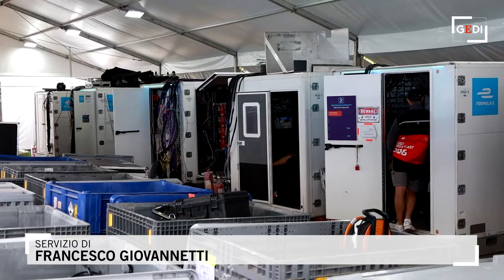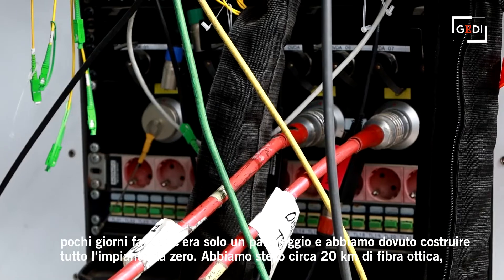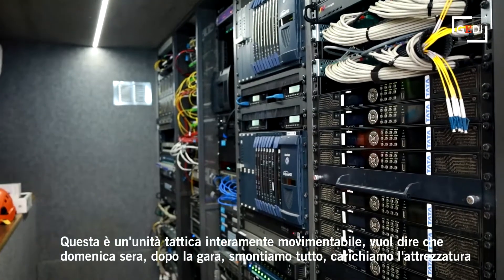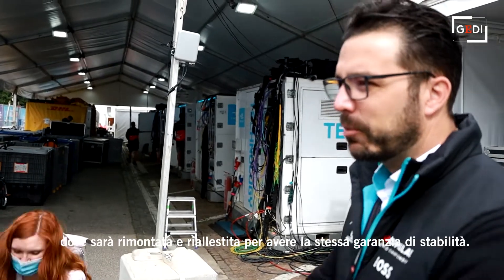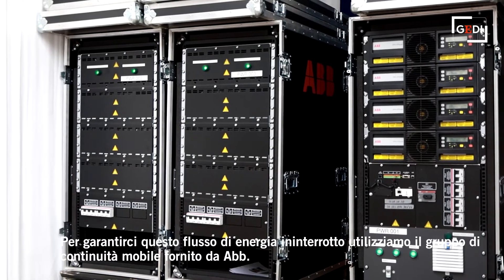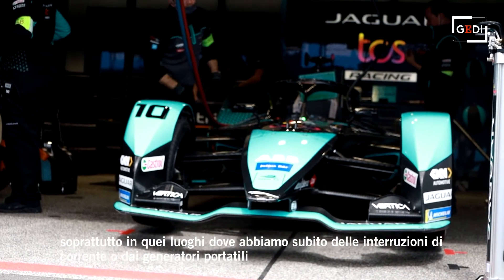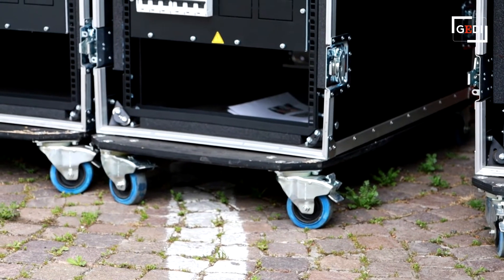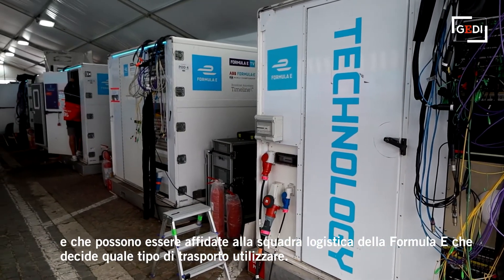Nel cervello elettronico della Formula E: "È unico, a prova di blackout"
Venti chilometri tra cavi e fibra ottica, un sistema televisivo che viene interamente costruito e smontato in tempi record, nell'arco di una settimana, ogniqualvolta il circus della Formula E si sposta da una gara all'altra a giro per il mondo. E' il broadcast center di questo particolare sport motoristico, il cervellone elettronico che raccoglie i dati, i tempi e le telemetrie dalle macchine e li distribuisce tra i team e la regia televisiva. A spiegarlo e mostrarlo è Eric Ernst, Technology Director della Formula E. "Tutto il sistema consuma molta energia elettrica e la cosa in assoluto più importante è che la fornitura sia stabile", spiega. "Per questo utilizziamo un gruppo di continuità molto particolare che viste le sue dimensioni può essere spostato senza utilizzare mezzi pesanti", aggiunge Ernst. Al termine della gara, il sistema viene smontato e caricato a bordo dei camion che lo porteranno nel prossimo paese in calendario. "Dopo Roma, verrà con noi a Monaco, poi a Berlino e quindi a Jakarta - conclude il Director -. Lo utilizziamo da circa due anni ed ha fatto il giro del mondo con noi già diverse volte risolvendoci parecchi problemi".  .di Francesco Giovannetti